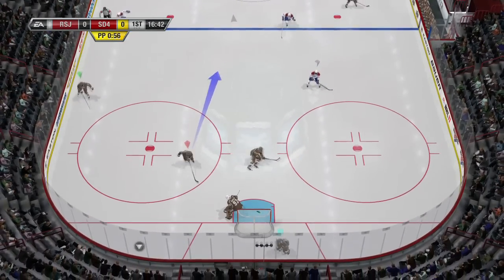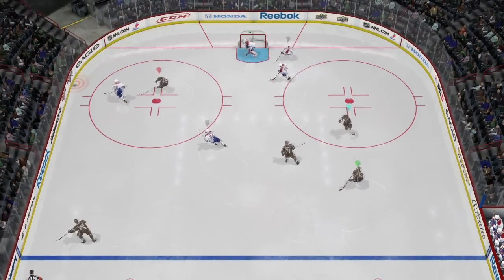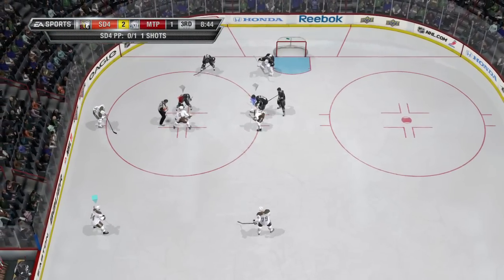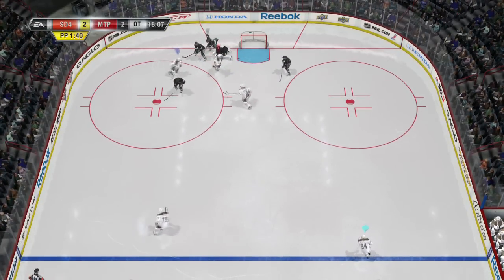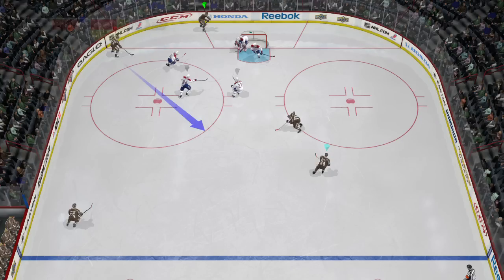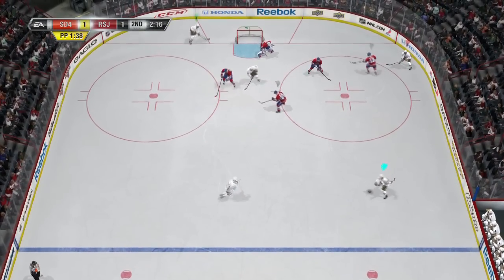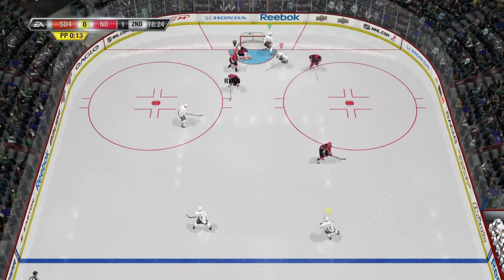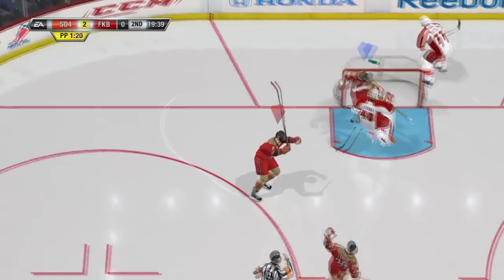NHL 11: EASHL/OTP Tips & Tactics: Powerplay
Johnny Superbman is back at it again, this time to help you guys out with your powerplay!